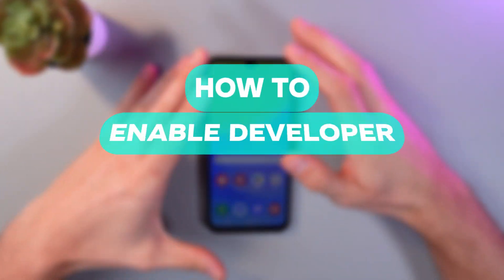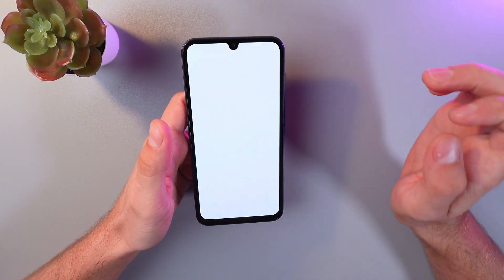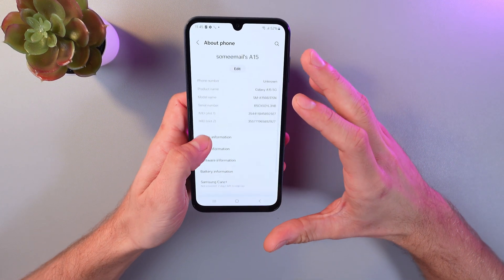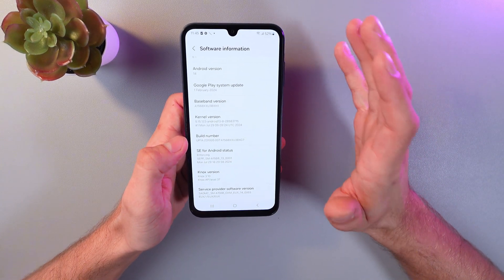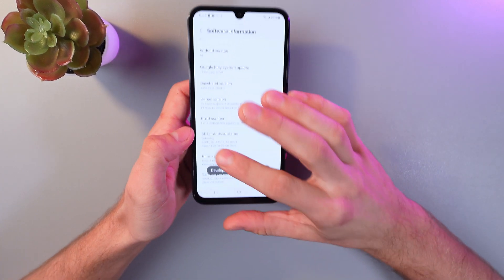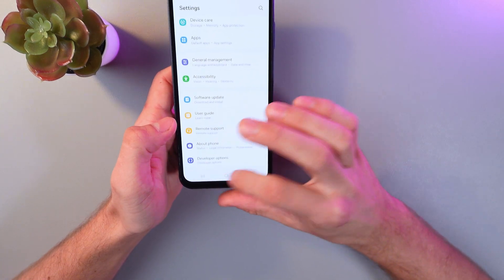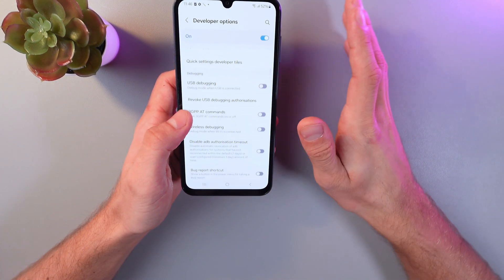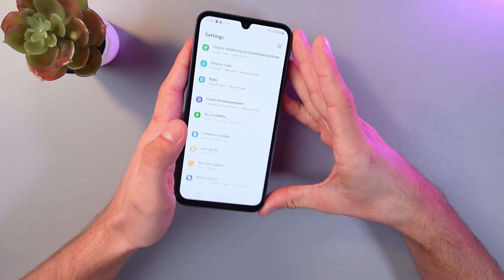How to Enable Developer Options on Samsung Galaxy A15 5G | Tips, Tricks & Hidden Features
Unlock the hidden features of your Samsung Galaxy A15 5G by enabling Developer Options! This video guides you through the simple steps needed to access and turn on Developer Options, giving you access to advanced settings that can enhance your device’s performance. Whether you're a tech enthusiast wanting to customize your phone or a developer looking to test apps, this tutorial is perfect for you. Learn how to take your Samsung Galaxy A15 5G experience to the next level by unlocking the power of Developer Options today!